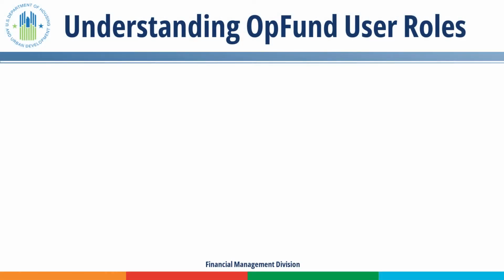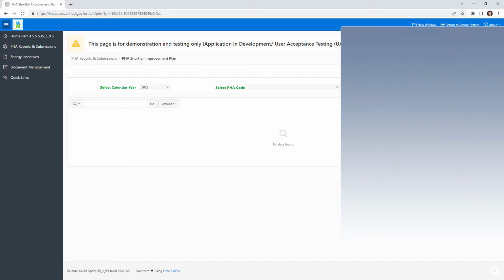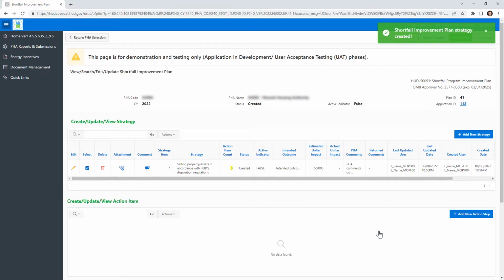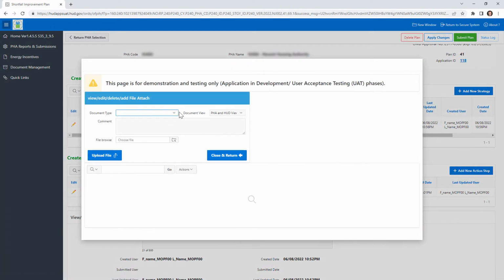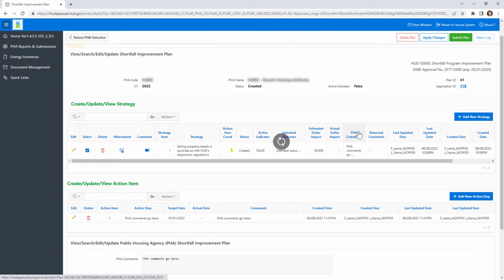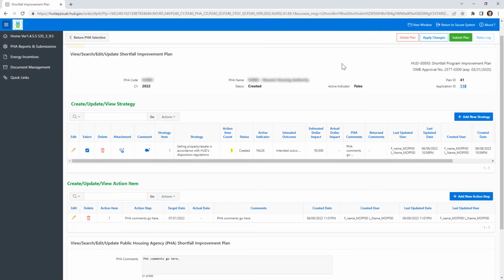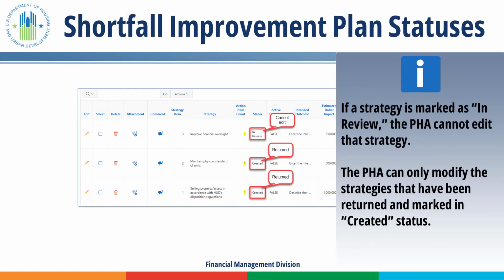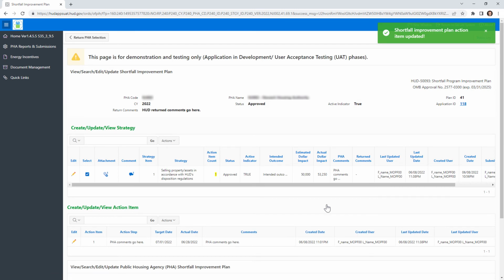PHA Shortfall Improvement Plan Submissions